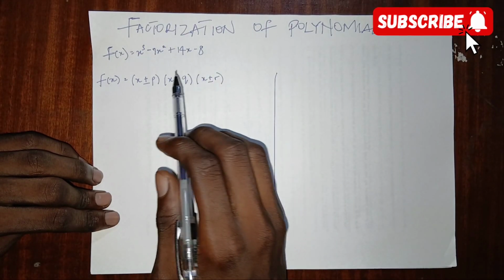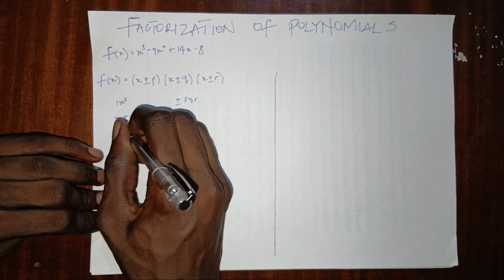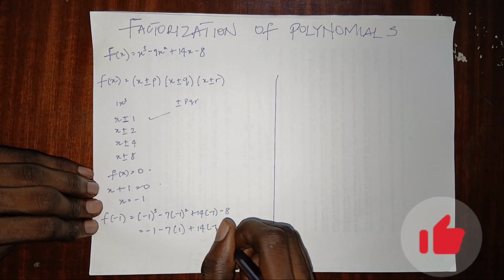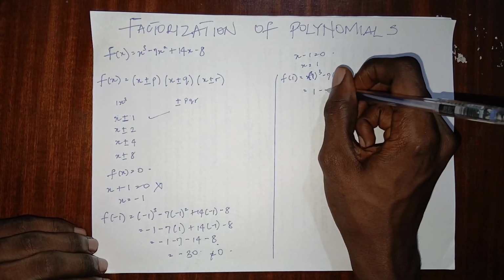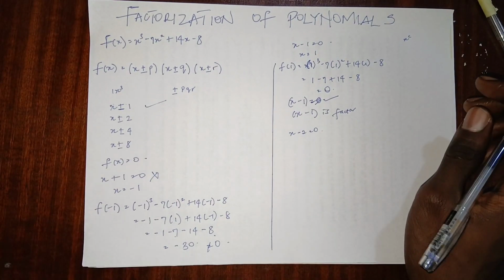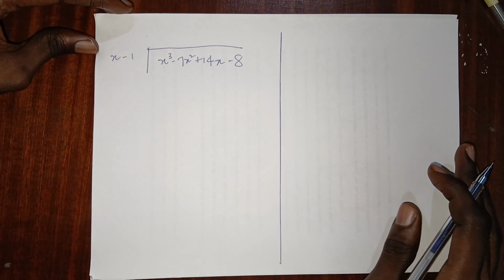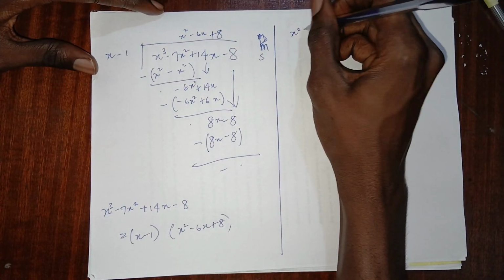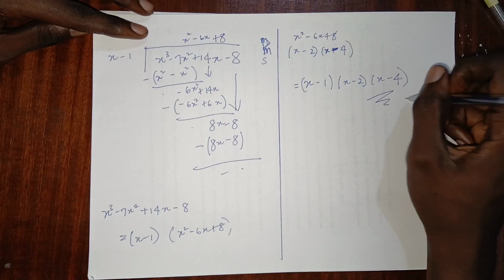Factor x³ + 7x² – 14x – 8 Completely | Polynomial Factorization Using Long Division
In this video, we walk you through how to completely factor the cubic polynomial:
f(x) = x³ + 7x² – 14x – 8

You’ll learn:
✅ How to identify possible rational roots
✅ How to use the Factor Theorem and Long Division Method
✅ How to factor a cubic polynomial step-by-step into simpler expressions
✅ How to verify your factorization is correct

This lesson is perfect for high school students, college prep, or anyone learning algebra — whether you're preparing for SAT, IGCSE, JAMB, WAEC, or just want to strengthen your math foundation.